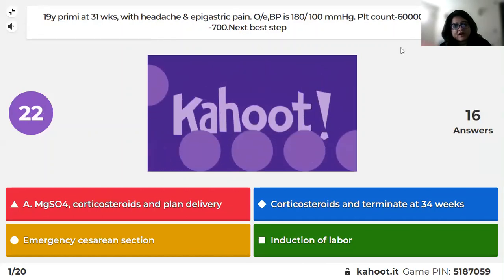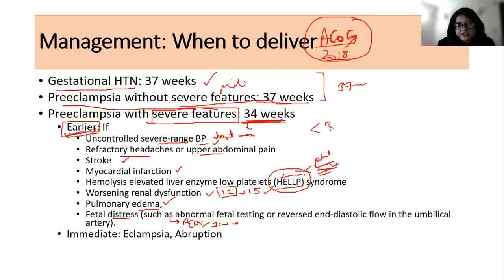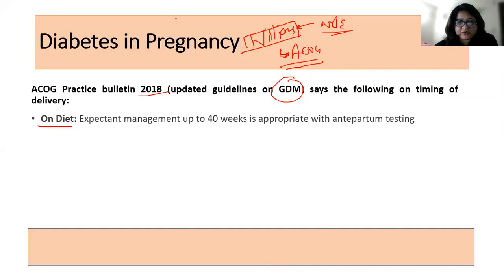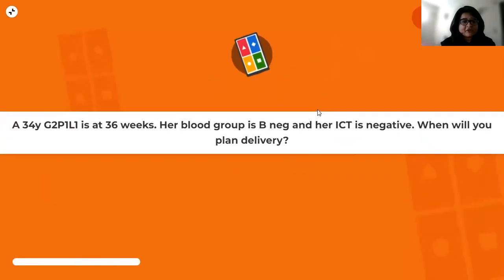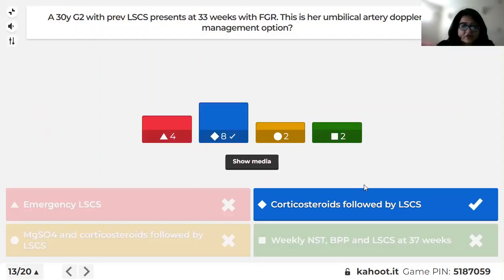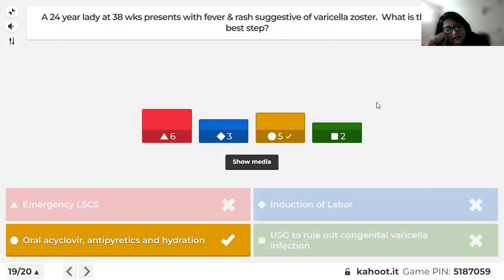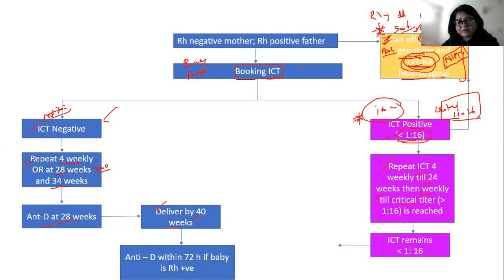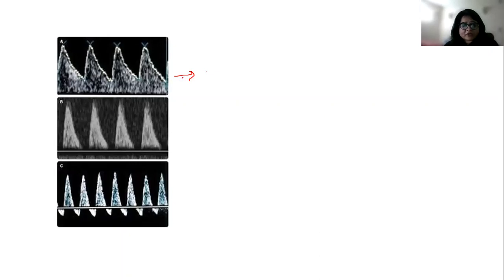Quiz on "When to Deliver" in different Obstetric scenarios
These 21 questions cover the most common obstetric scenarios in obstetrics! These have been explained in an interactive quiz format. DM me if interested in participating.